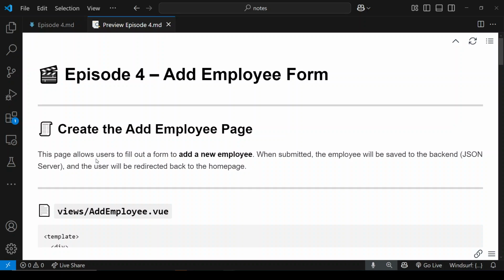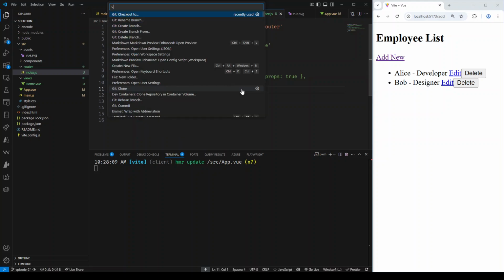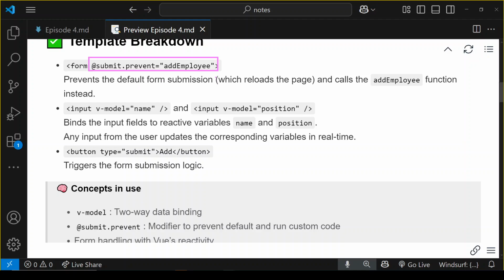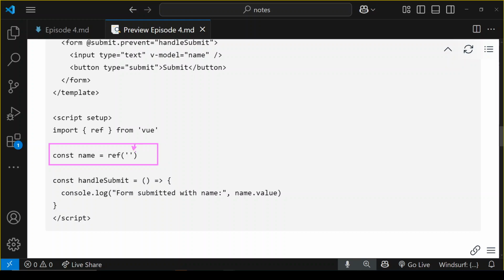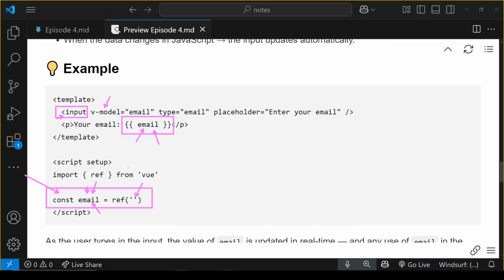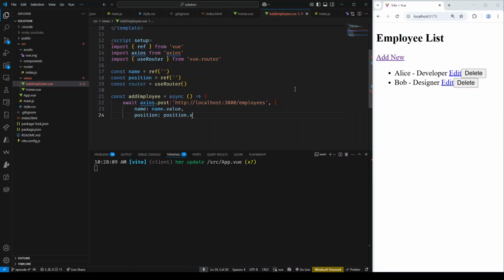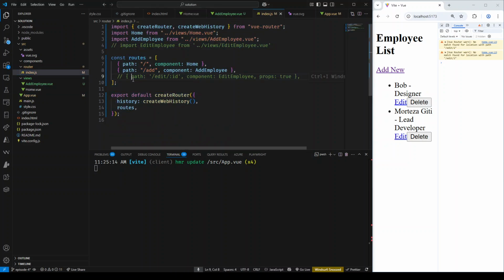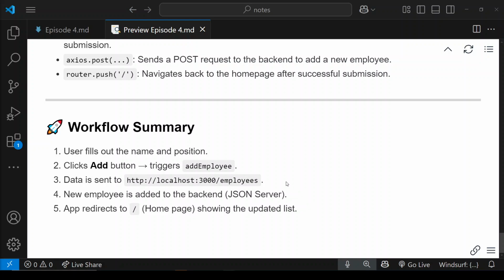Build a Full CRUD App with Vue #4 - Add Employee Form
Let’s create! This episode walks through building a form to add new employees via API. You'll handle form input using two-way data binding, submit data through POST requests, and update the employee list on the fly. This is your complete “Create” functionality in action—Vue style.